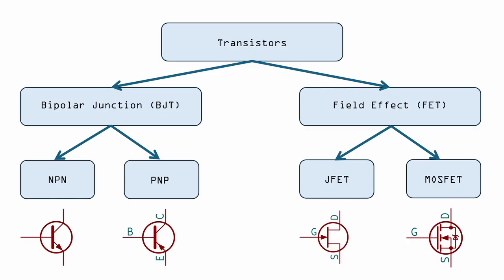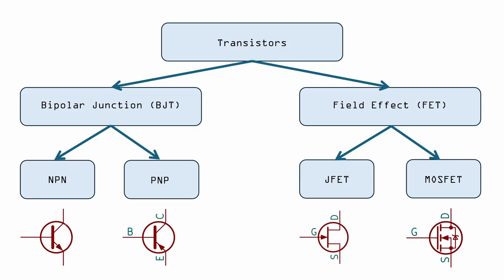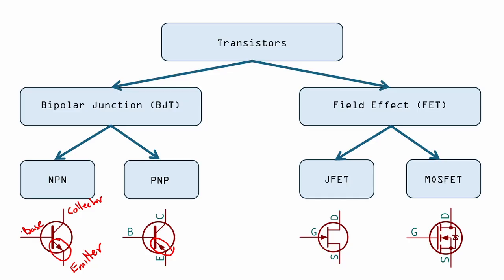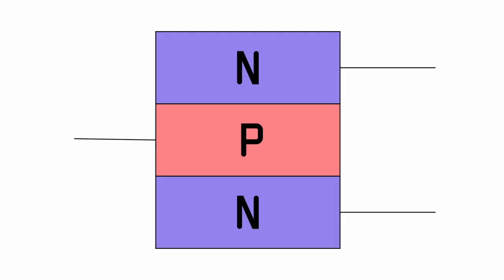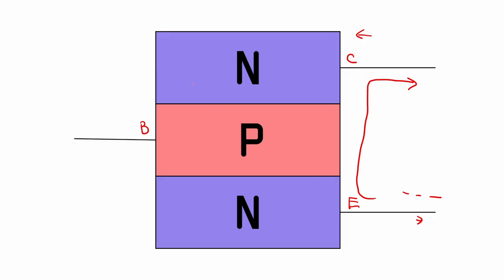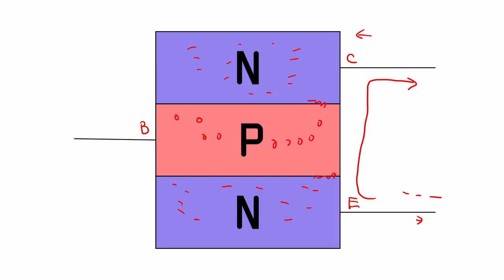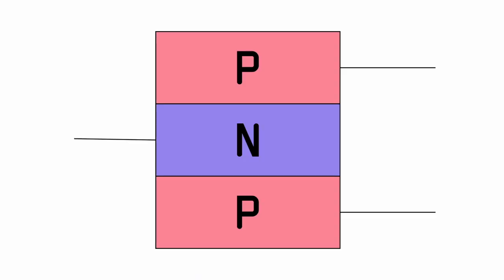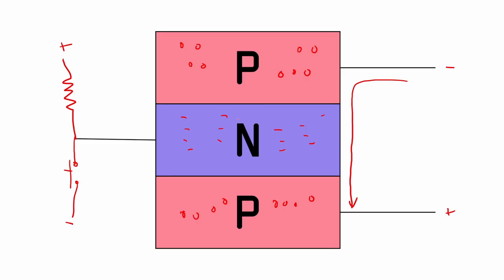Bipolar Junction Transistors (BJT)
A little on how bipolar junction transistors work and what they're used for.